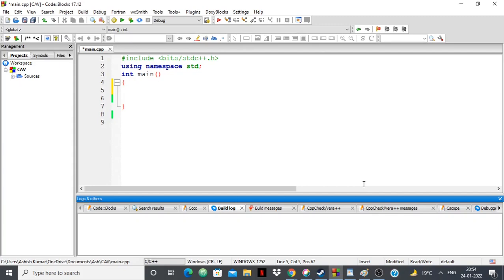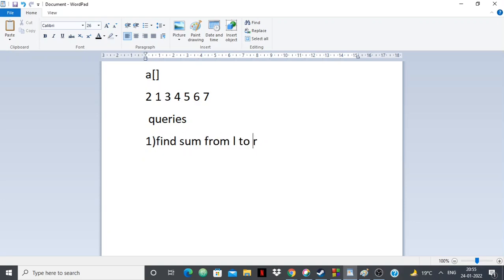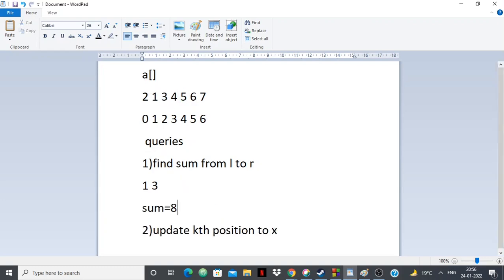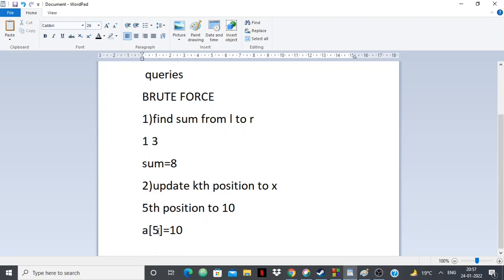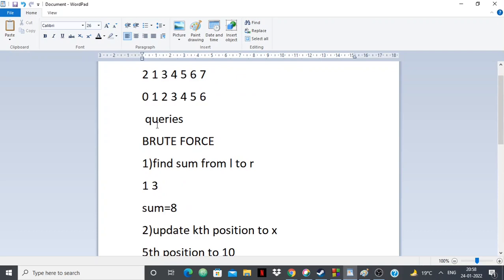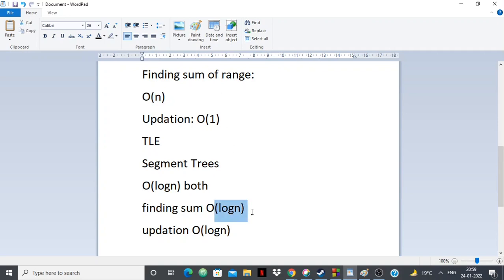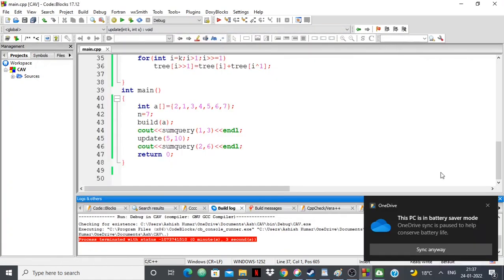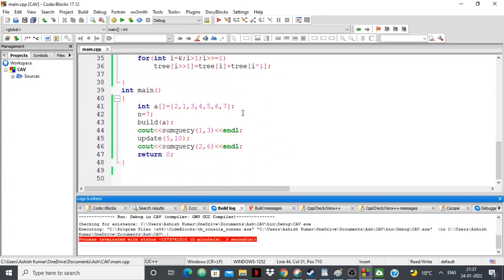Segment Trees in C++ | Competitive Programming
Some Resources:
Resources for Competitive Programming/Coding Interviews: